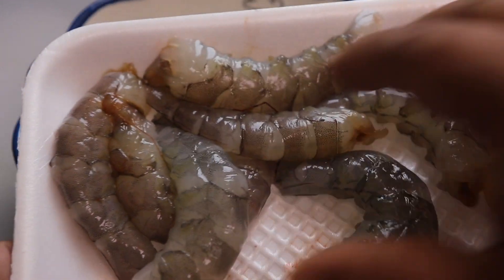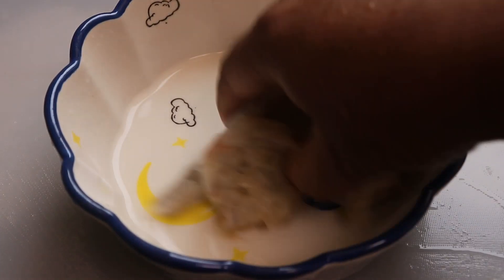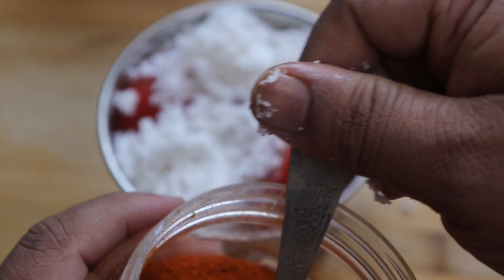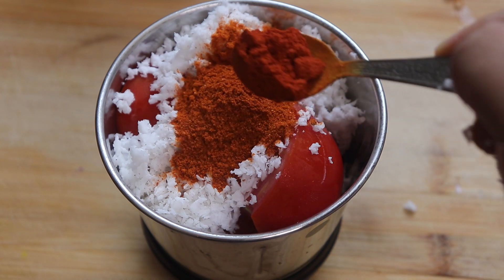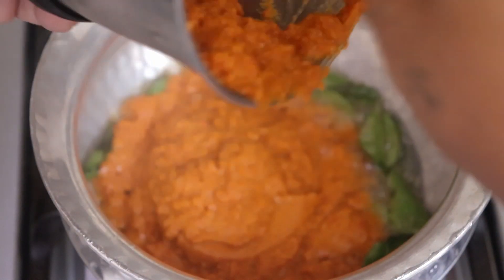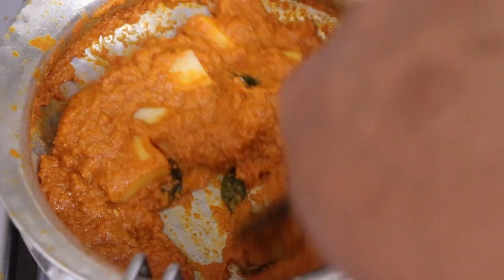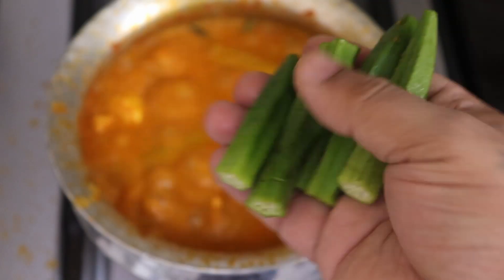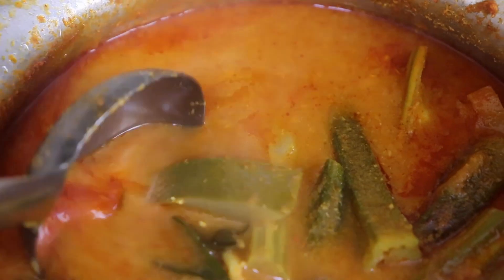Prawns curry with vegetable | Prawn curry recipe | shrimp curry recipe | goan recipes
hello, guys welcome back to my channel today I made this delicious prawn curry recipe with vegetables in an authentic Goan style. let me know how you liked this recipe and do subscribe to my channel.